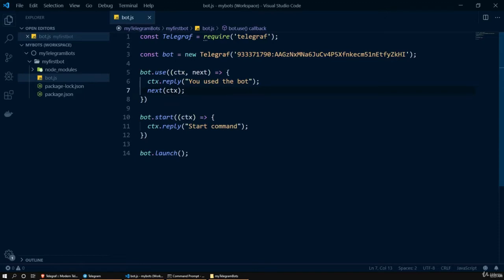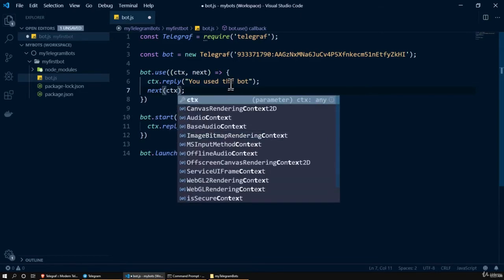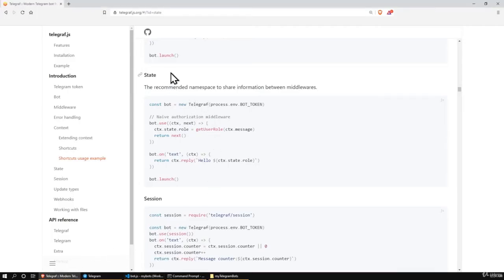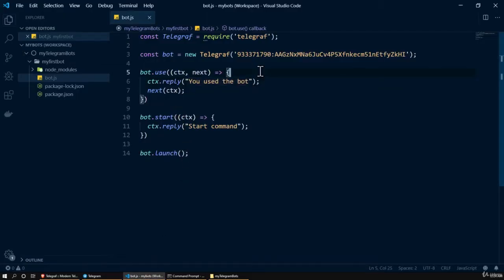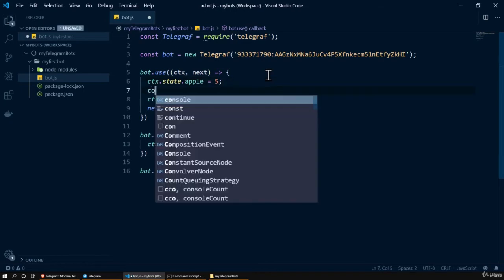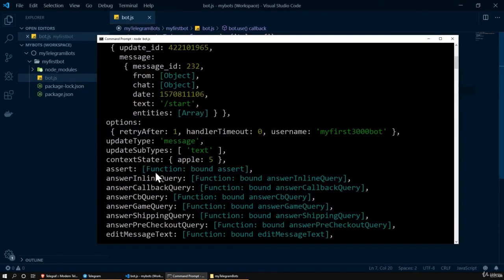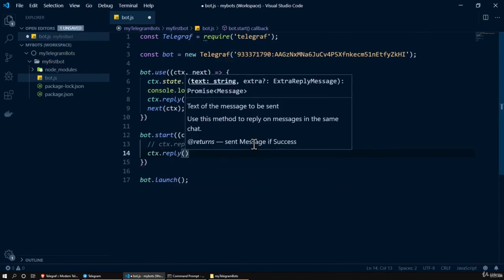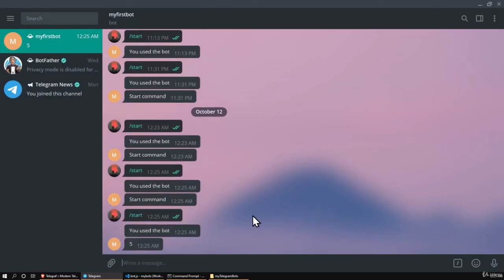12 State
12  State